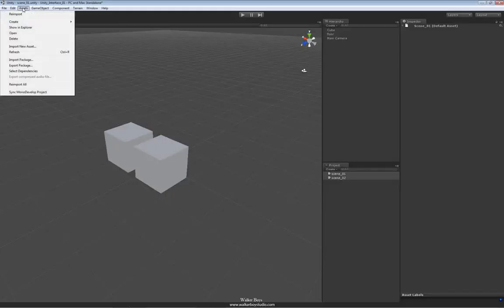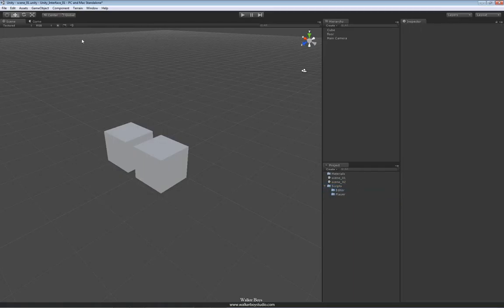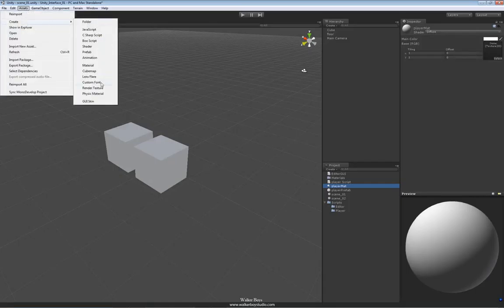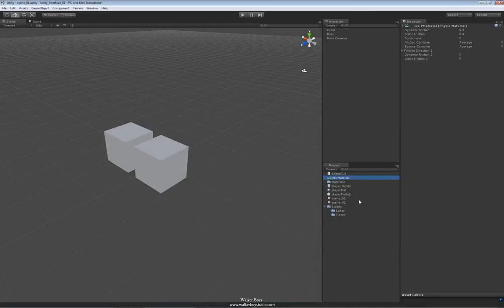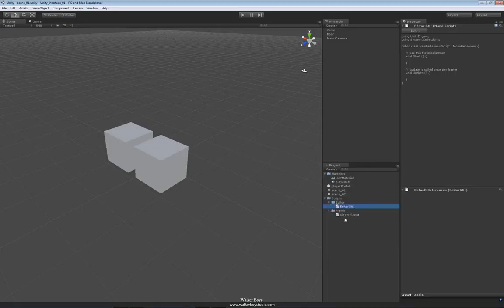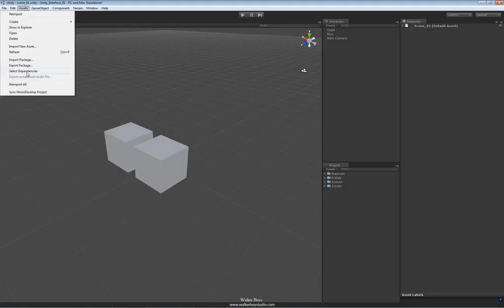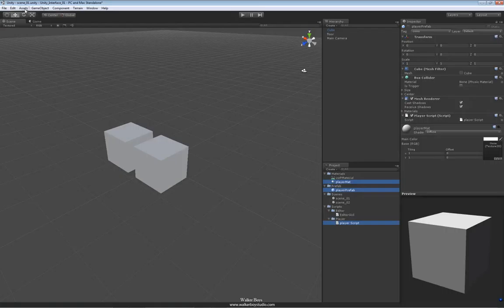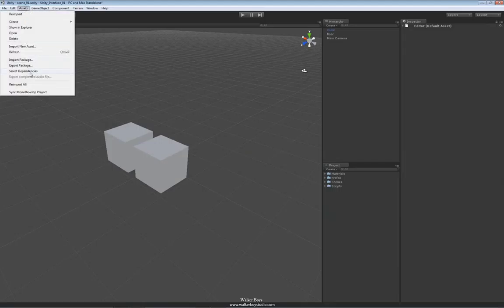Unity 3D Part 17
Unity 3D Games, Unity 3D Downloads,  Unity 3D Learning, Unity 3D Tutorials. Unity Game Engine, Unity 2D Games